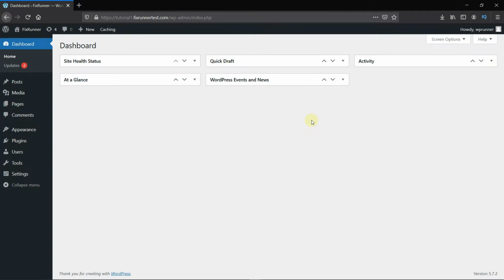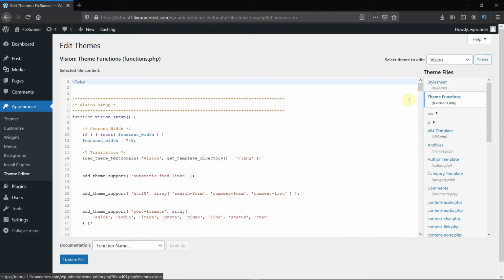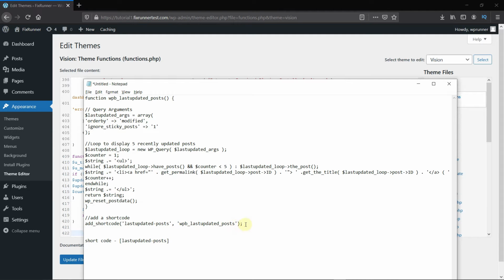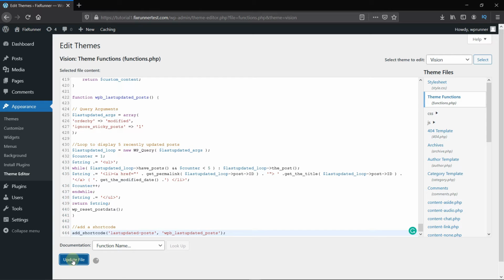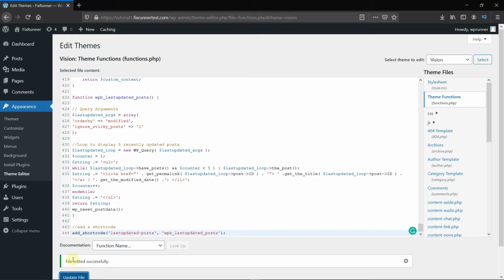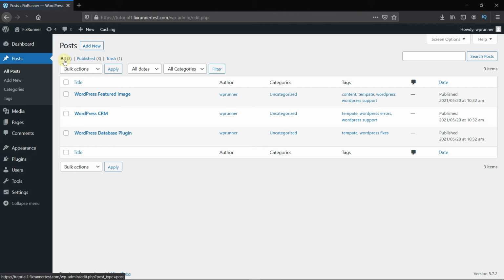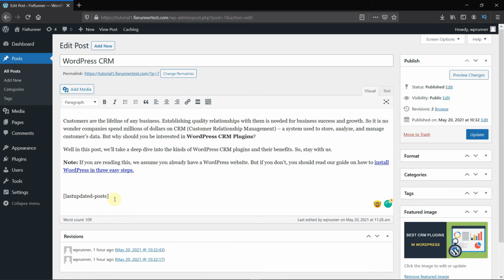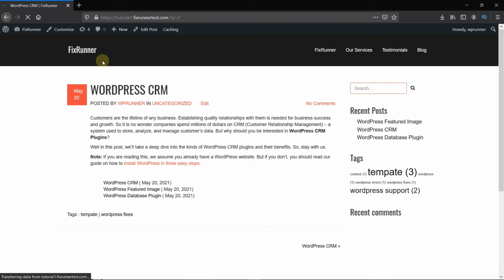How To Display A List Of The Last Updated Posts In WordPress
The quick and easy way to Display A List Of The Last Updated Posts In WordPress. Updates can be made to posts published years ago, and Each time you update a post, WordPress stores the date and time of that update in the posts table as the last updated date. Today I will show you how to create a custom WordPress query to list your most recently updated articles.

0:12 - Introduction
0:33 - Navigating to the Theme Files.
0:58 - Paste the code here.